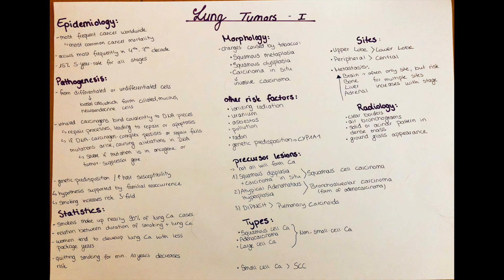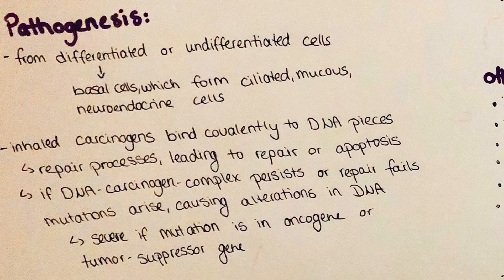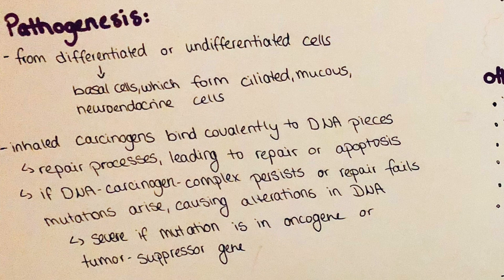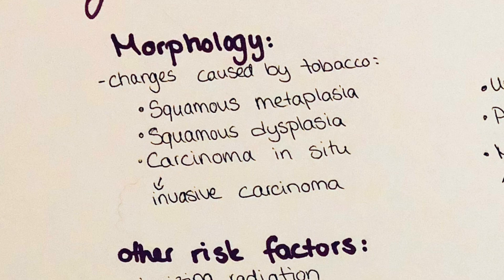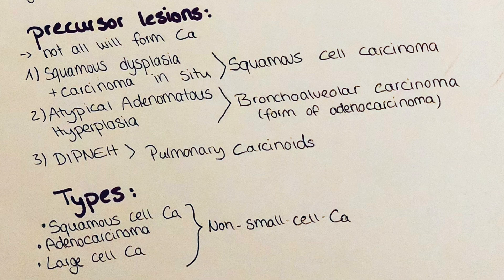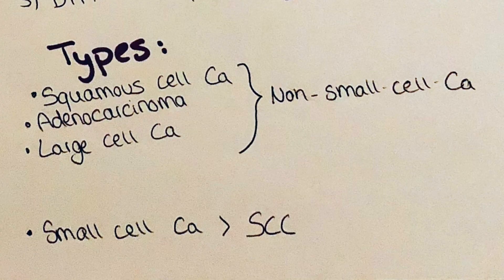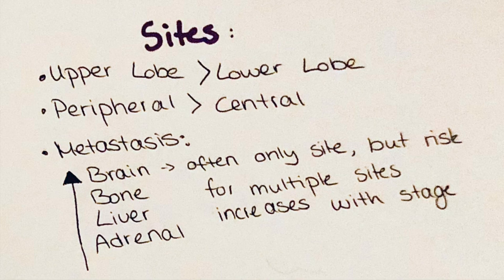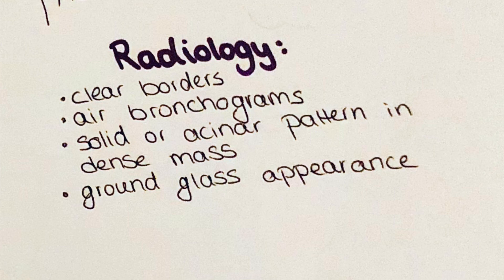lung tumors - etiology, risk factors, pathomechanism, types, locations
In this video I will explain the pathology of lung tumors.
I will talk about the etiology, risk factors, pathomechanism, types, locations, radiology, precancerous lesions and morphology.